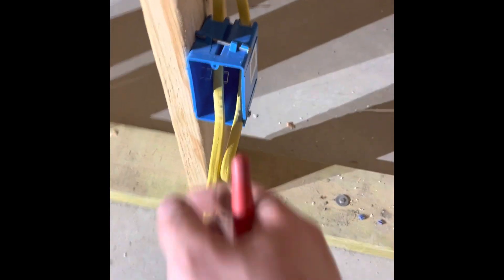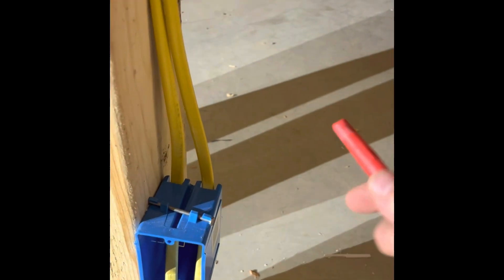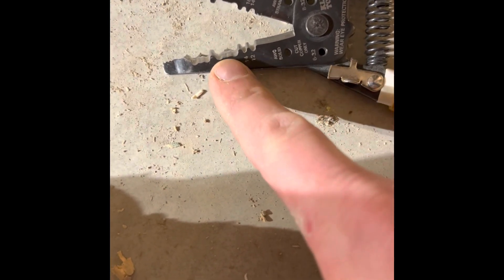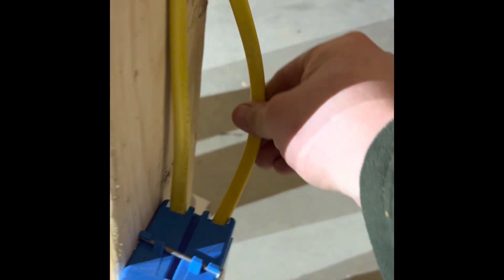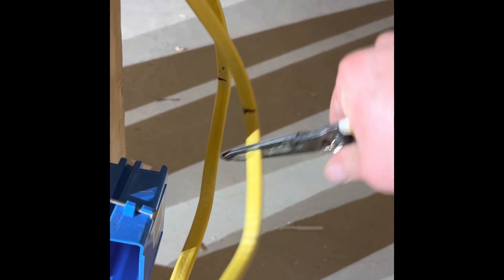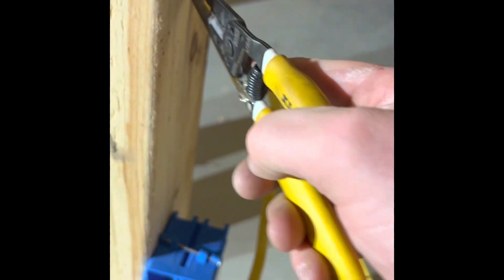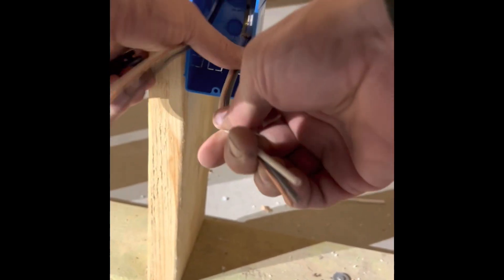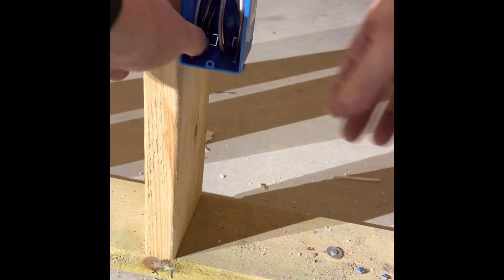Rough electrical tip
Box rough in electrical tip.  Article 334.30 states that cables coming out of junction boxes should be secured within 12 inches of the box in all boxes equipped with cable clamps. These cable clamps are not to be removed. 314.17(C) states that cables must be secured to the receptacle box. Although, in article 314.17(C)'s exception, nonmetallic boxes have no cable clamps and must have cables supported within eight inches of the junction box. In either instance, the wire is secured by wire staples that keep it from moving within the wall cavity.  Is it 8” or 12” then?

I’ve been stapling at about 8” which allows room to pull the wires out of the box for stripping and then put them back into the box.